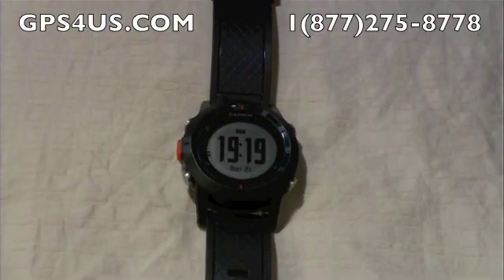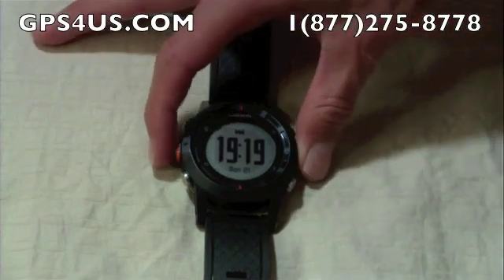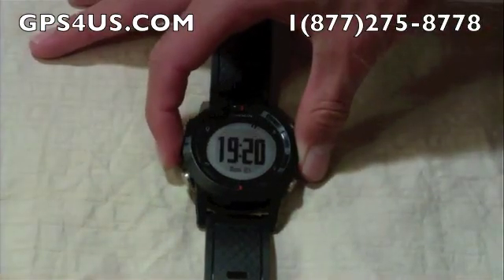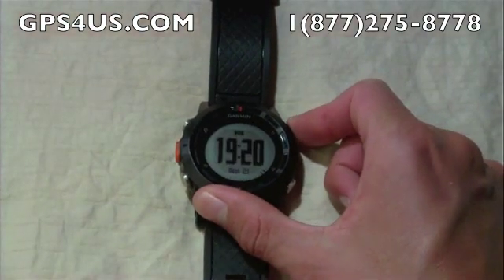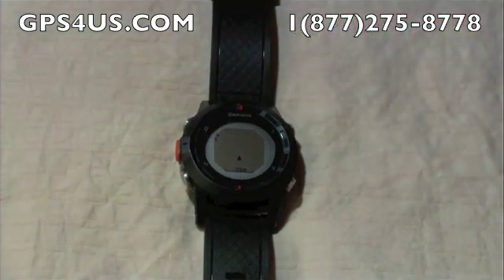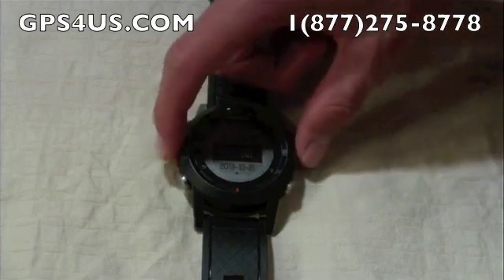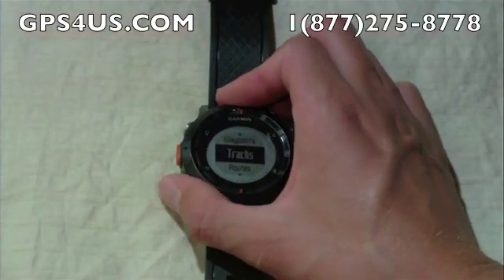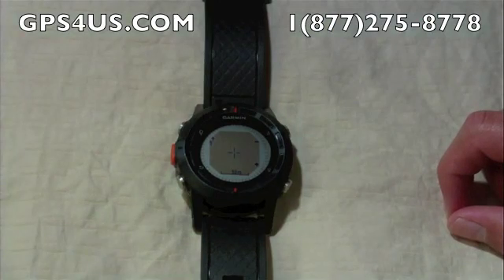Garmin Fenix Map Functions and Features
A deeper look into some of the great navigation features in the great GPS watch from Garmin, the Fenix
Made by GPS4US
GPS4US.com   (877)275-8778